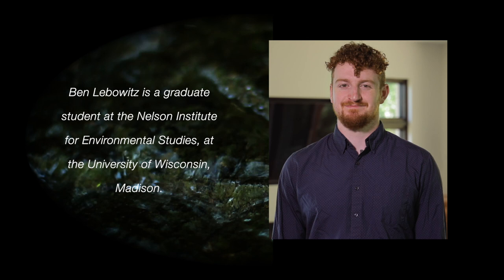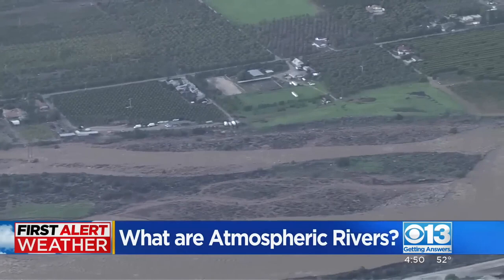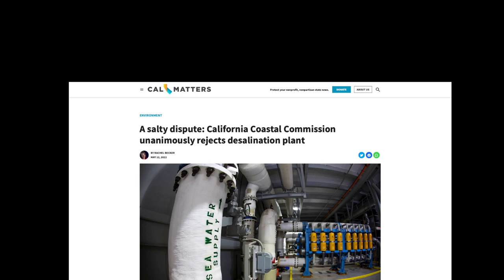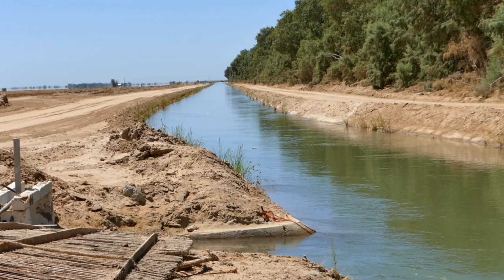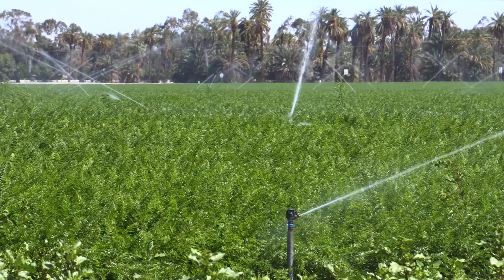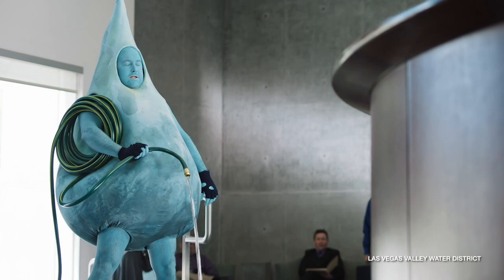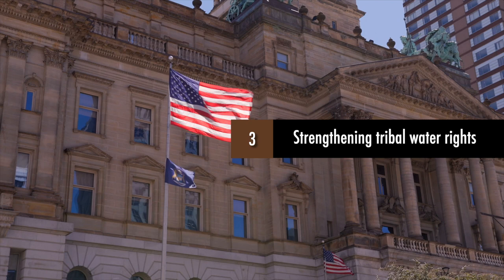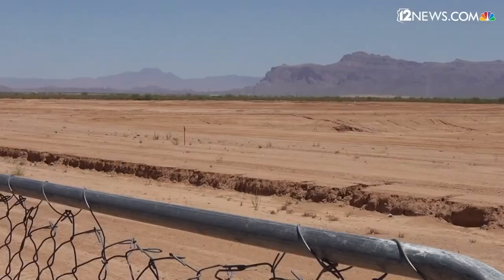Technology & Policy Options for Enhancing the Supply of Colorado River Water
In this episode, Ben Lebowitz introduces four technology options, and four policy options, which have the best potential for enhancing the supply and the management of Colorado River water.